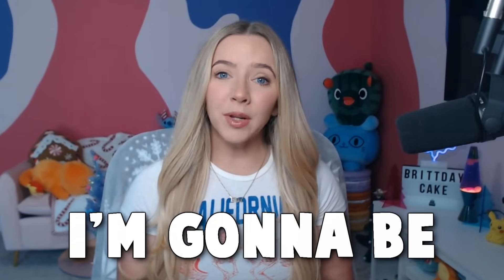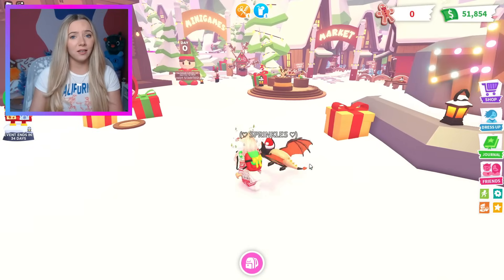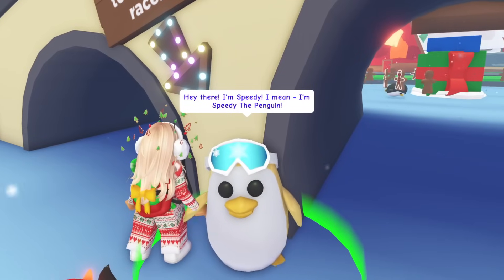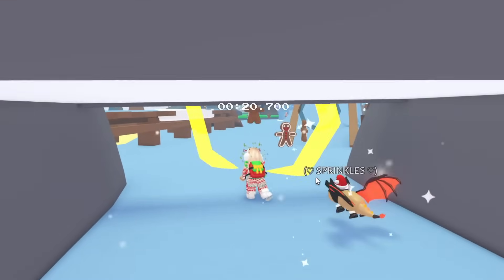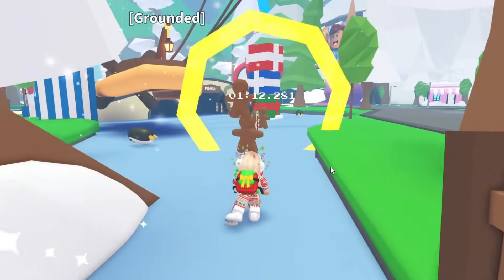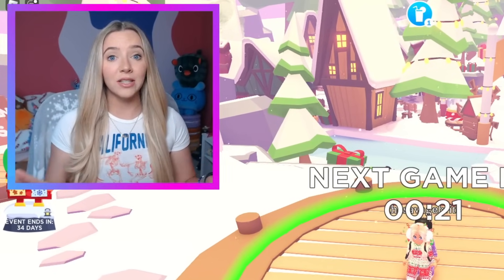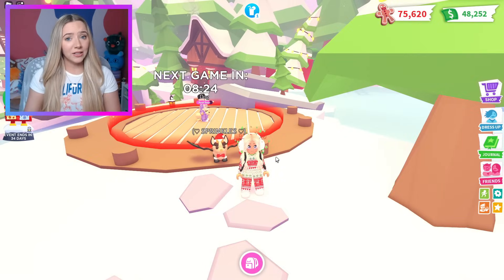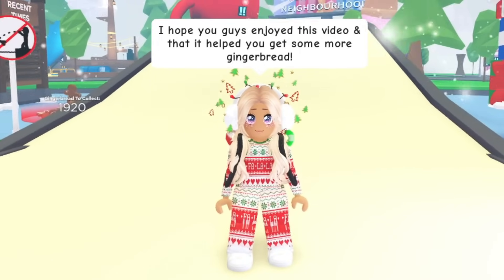How To Get MAX GINGERBREAD in Adopt Me Winter 2023 Event!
In today's video I show you guys how to get the MAX AMOUNT OF GINGERBREAD within 1 hour on the first day of the adopt me 2023 winter/christmas event!
I hope this helps you guys out and I hope you get to buy all the fun things you want in this event!

✨LINKS✨